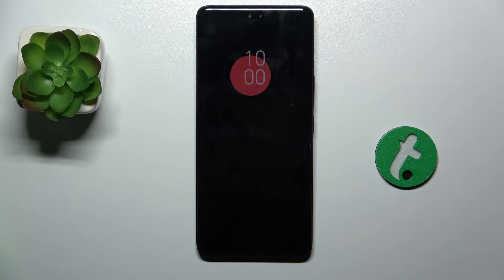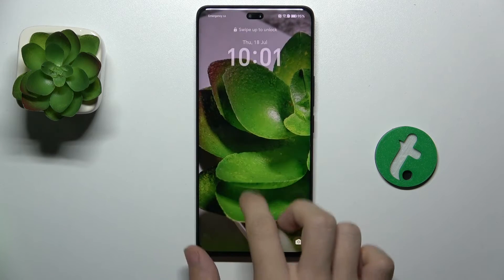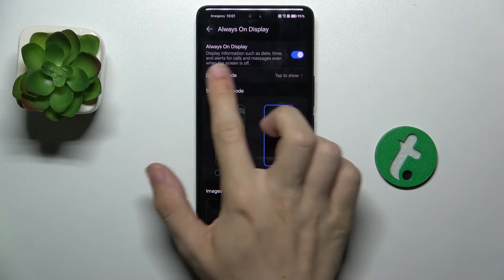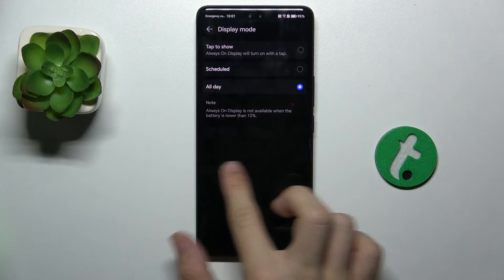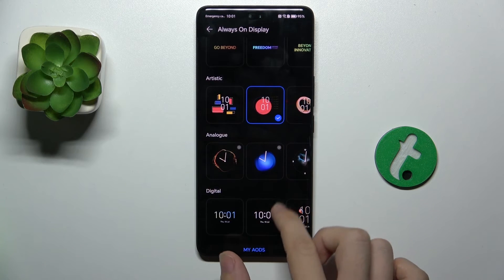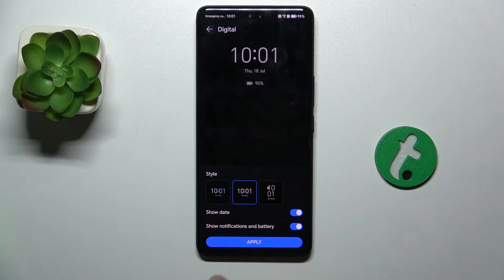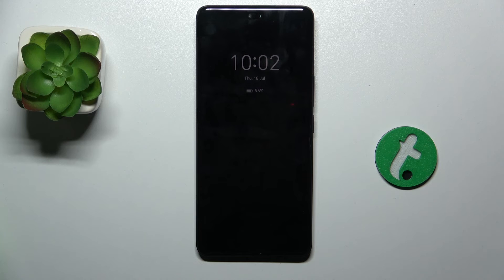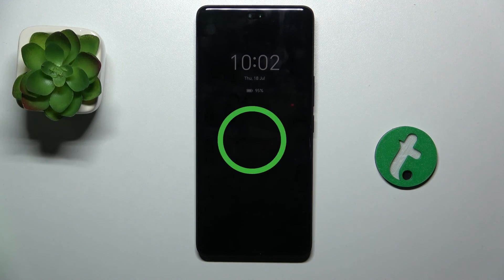Honor 200 Pro How to customize Always on display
In this tutorial, we'll guide you through the steps to customize the Always On Display feature on your Honor 200 Pro, allowing you to personalize your device's look and functionality. Customizing the Always On Display can help you access key information quickly while adding a personal touch to your phone. We'll show you how to adjust the settings, choose different styles, and add useful widgets. Join us as we explore how to make the most of your Honor 200 Pro's Always On Display.

How to customize Always On Display on Honor 200 Pro? How to change Always On Display settings on Honor 200 Pro? How to add widgets to Always On Display on Honor 200 Pro? How to personalize Always On Display on Honor 200 Pro? How to adjust Always On Display styles on Honor 200 Pro?